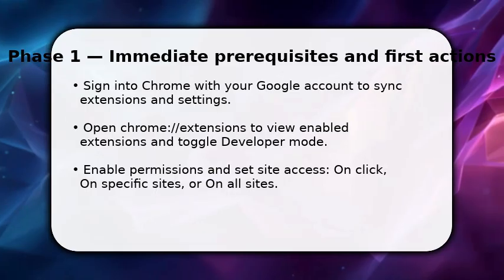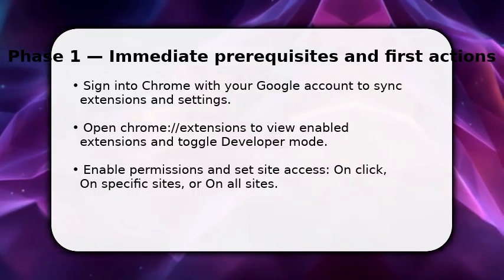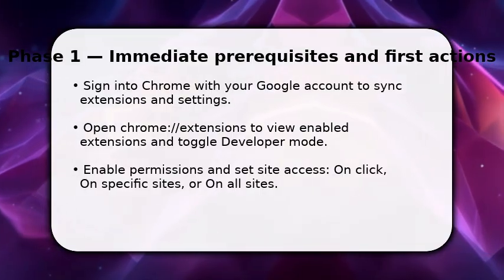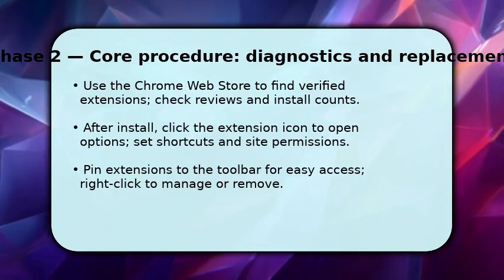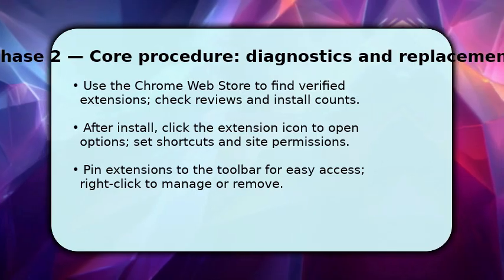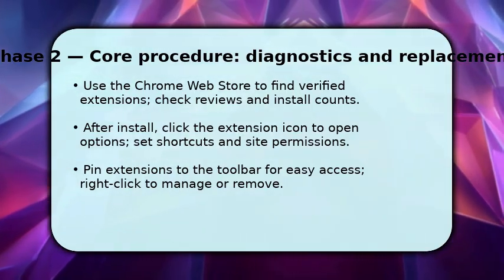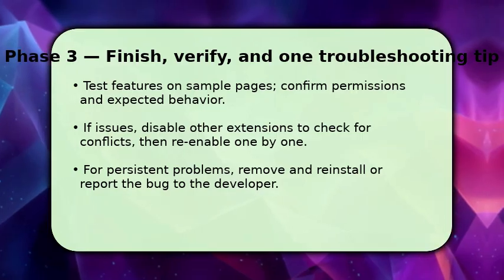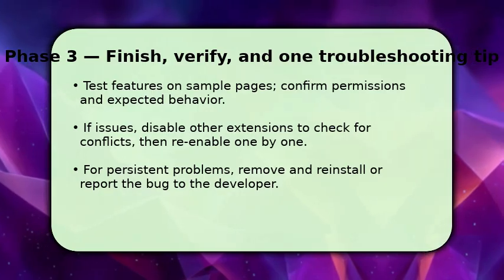How to Use Extensions in Chrome (full Guide)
How to Use Extensions in Chrome (full Guide) | 🔒 Surfshark VPN Deal — Stay private and secure. $1.99/mo + 3 Months Free ▸

Dive into the world of Chrome extensions in this comprehensive guide. Learn how to install, manage and customize your browser for a more personalized web experience.

Chrome Extensions, Installing Google Chrome Add-ons, Managing Browser Tools,